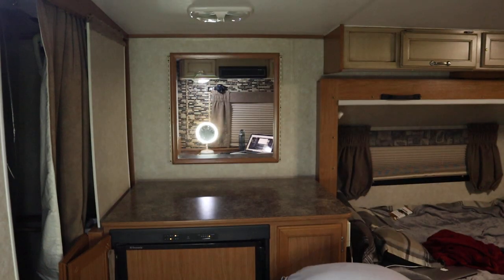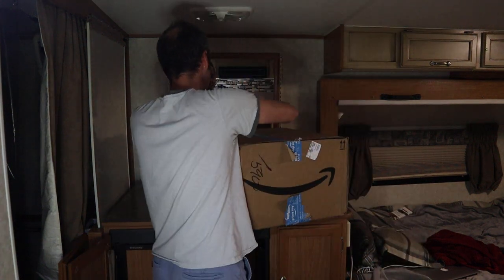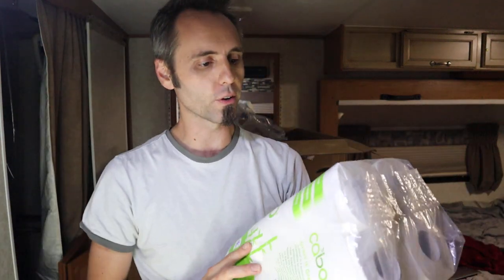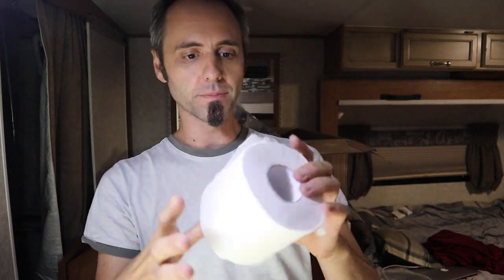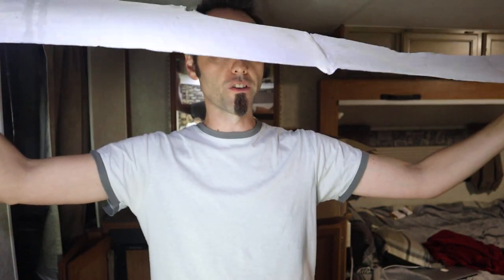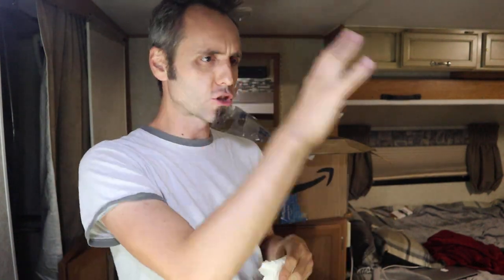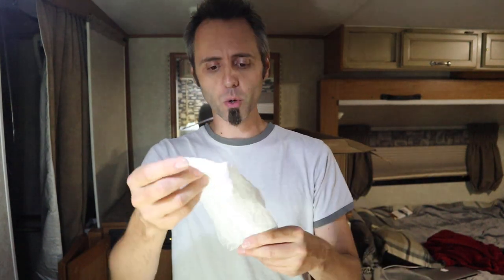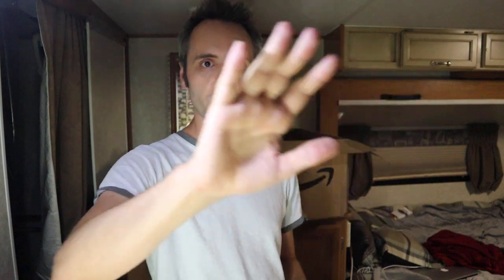BAMBOO TOILET PAPER | Caboo Bamboo Toilet Paper Unboxing & First Look Review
More Bamboo Toilet Paper on Amazon

Hey Dads,

Have you heard of bamboo toilet paper before? I didn't know that bamboo toilet paper was a real thing until I needed to restock the toilet paper in our house and I decided to see what I could find online. To my surprise I found bamboo toilet paper so I figured that I should get some and do a video about it.

In this video I will be unboxing Caboo Bamboo Toilet Paper that I received from Amazon. After taking a look at what is written on the package of the bamboo toilet paper, I open up the bag of toilet paper and we test how soft it feels in my hands, how durable it is and how it feels to me.

I plan on doing more videos and follow up review videos about toilet paper, so make sure to hit the subscribe button and click the bell so that you get notified of those upcoming videos. Also, let me know what kind of toilet paper you use in your house and if you have ever used bamboo toilet paper before.

Do you know how to say bamboo toilet paper in other languages? In Chinese it's 竹卫生纸. In spanish it's papel higiénico de bambú. In Portuguese it's papel higiênico de bambu. In Hindi it's
बांस टॉयलेट पेपर. In Arabic it's ورق التواليت الخيزران.

I also know that in Italian it's carta igienica di bambù. In Japanese it's 竹トイレットペーパー. In German it's Toilettenpapier aus Bambus. In French it's papier toilette en bambou. Do you know how to say bamboo toilet paper in any other languages?

This is my authentic, unedited review of Caboo Bamboo Toilet Paper.

Dad Out!

Want to Send me Something to Unbox? Send it to me here:
Dad Reviews

Caboo Tree-Free Bamboo Toilet Paper, 24 Double Rolls, Septic Safe Biodegradable Bath Tissue with Eco Friendly Soft 2 Ply Sheets on Amazon (commissions earned)

1.

2. No purchase necessary.

3. The monthly prizes giveaway ends on the last day of the month. Winner will be announced via social media.